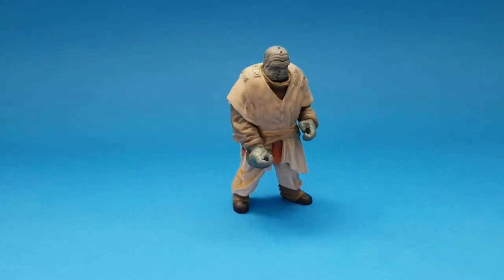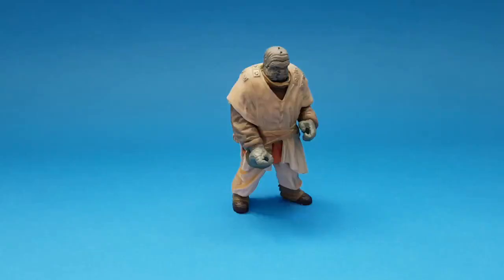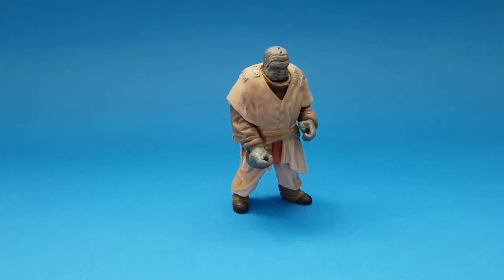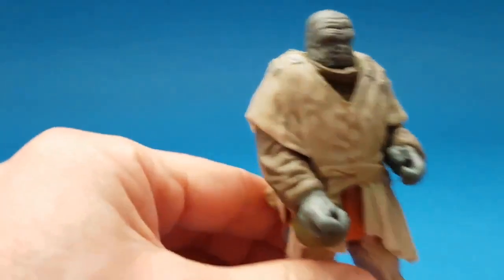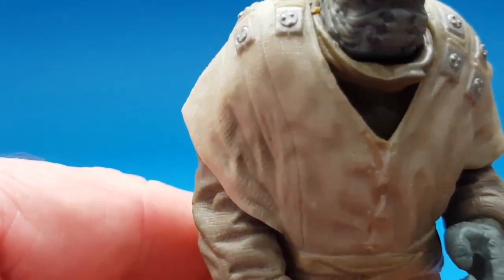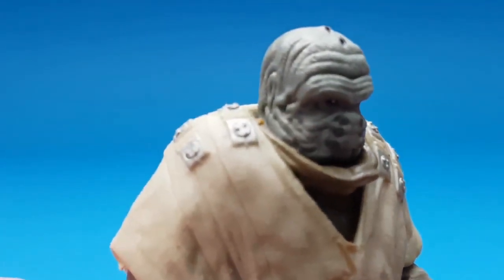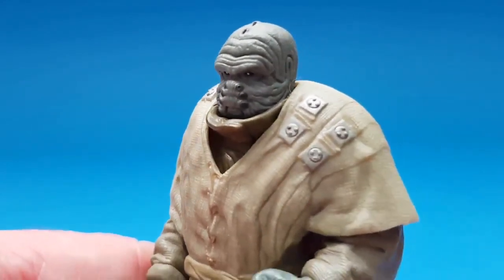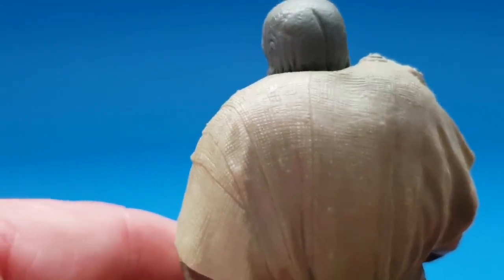Pote Snitkin Skiff Guard Jabba's Sail Barge 3.75" Star Wars Action Figure Review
Today I review the 1998 Pote Snitkin Skiff Guard / Jabba's Sail Barge 3.75" Star Wars Action Figure.

Let me in the comments of any custom figures, reviews or content which you might like to see in the future?

Please check out my custom Star Wars T-Shirts including my very popular "Vintage 12 Back Tribute" tees from Kenner and Palitoy.

Any thing you buy, will really help to grow the channel and bring you more exciting future content.